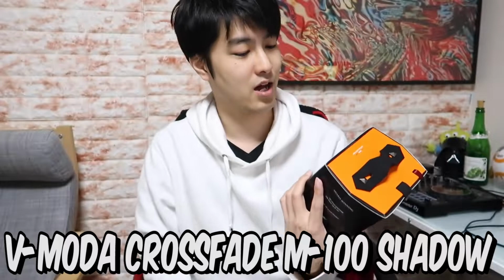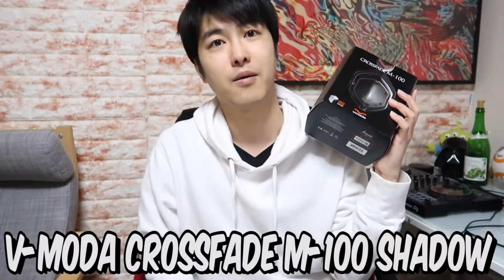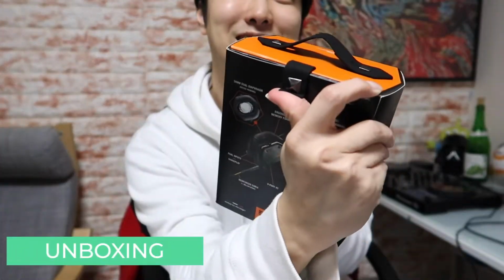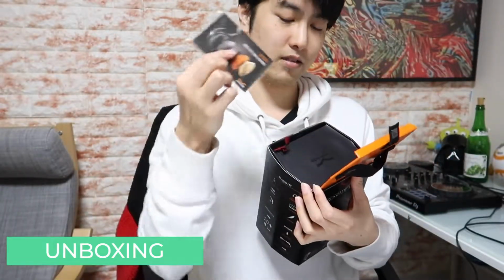V-Moda Crossfade M-100 (shadow) I got it!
I got V-Moda Crossfade M-100 Shadow so I review this headphone! This headphone is used by Martin Garrix and Avicii. I feel happy to get this!

・Avicii used V-Moda Crossfade M-100 in this video

〜Comment Rule〜
Be positive & helpful to other viewers.
Be respectful.
Do not your ad!
Jokes about mental disorders will result in a ban.
Racism or discrimination will result in a ban.

~Introduction~
Hey! I'm Hide ;D
I'm 28 (same age Pewdiepie) Japanese and live in Tokyo.